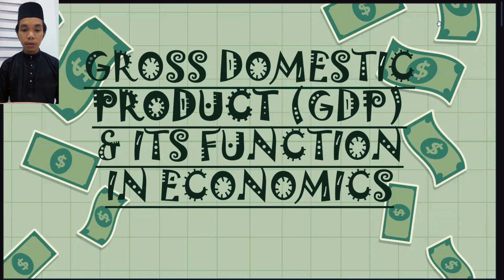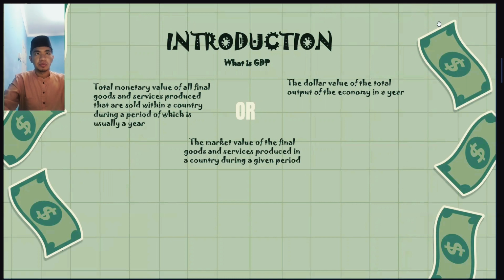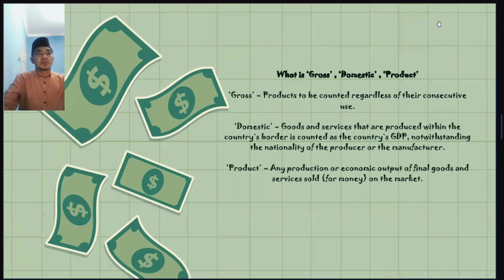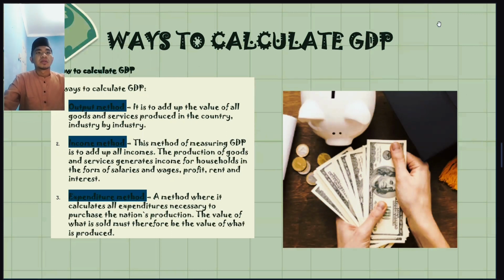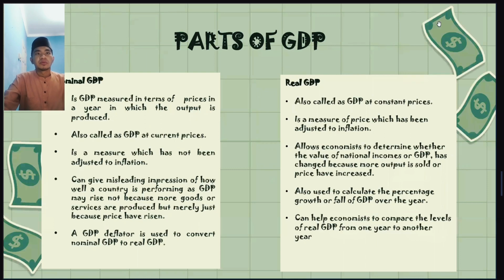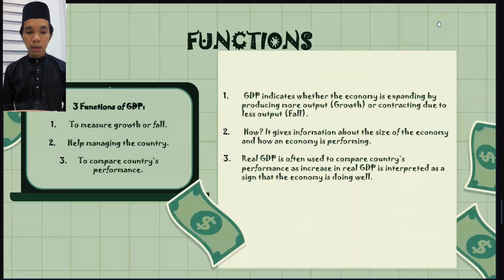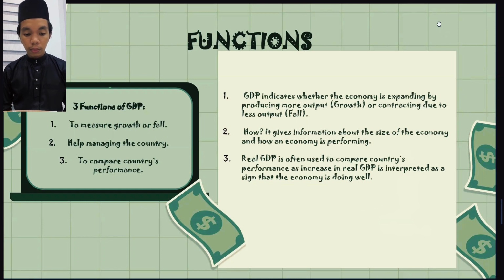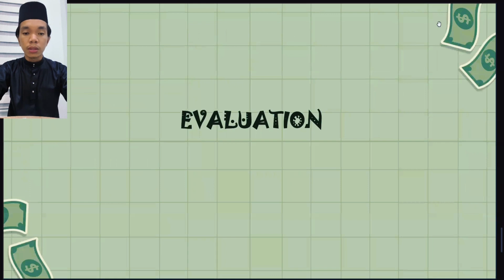Gross Domestic Product (GDP) & its function in economics